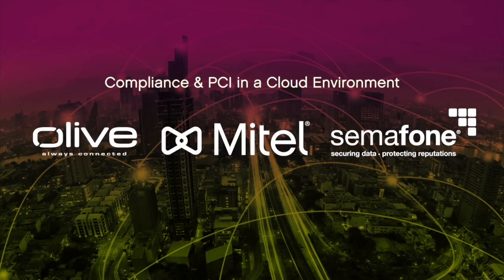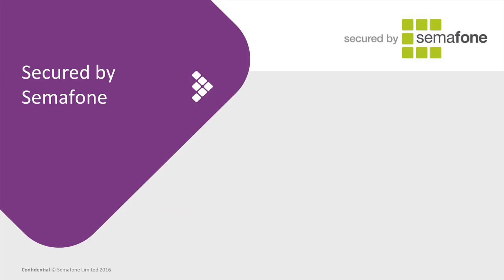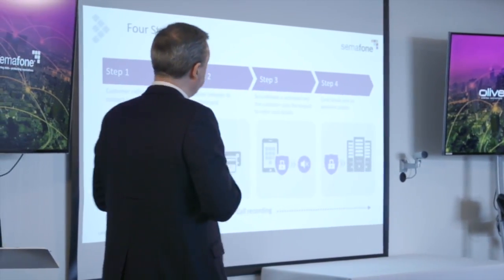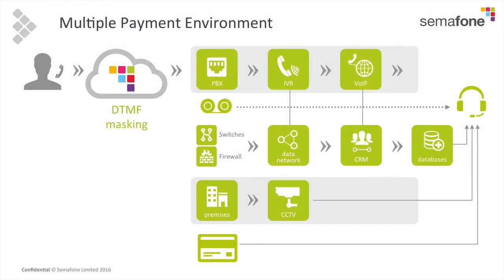Compliance & PCI in cloud environment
Alan Watson, Semafone